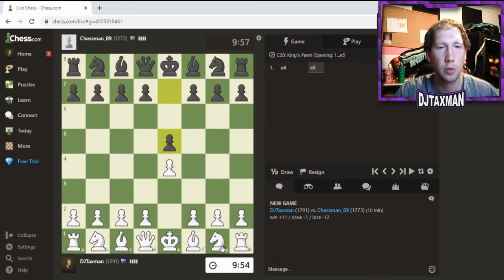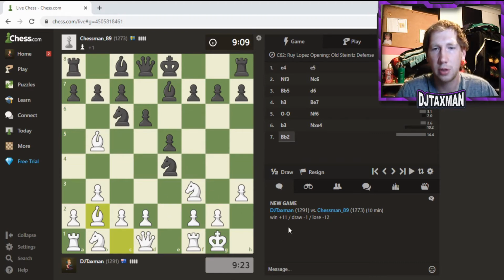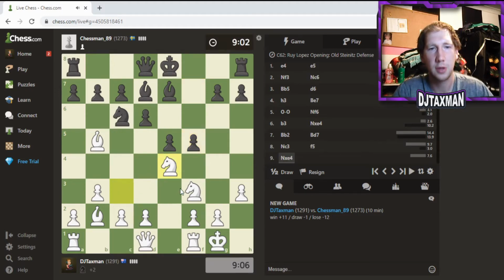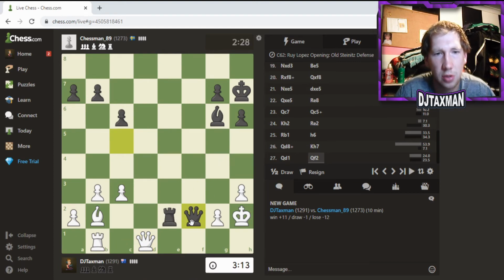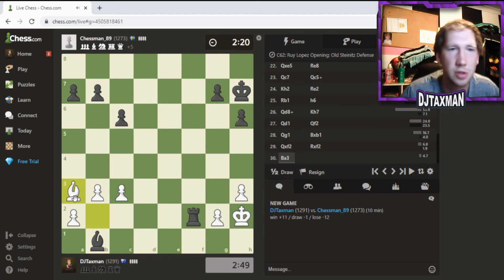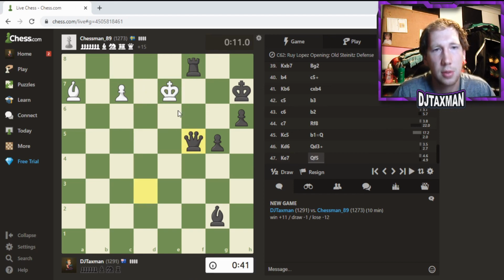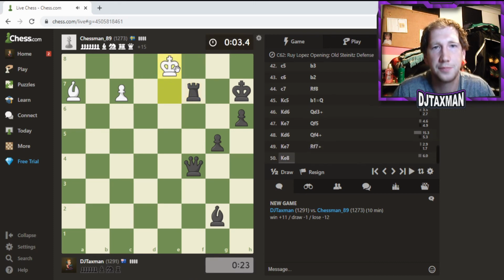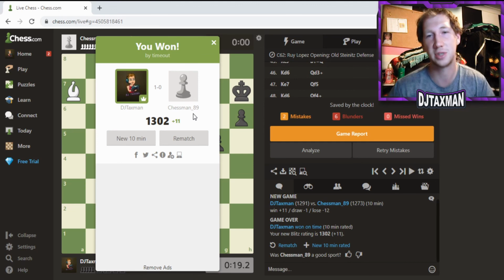SAVED BY THE CLOCK! Chess Games #45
Another Chess games episode aiming for rank 1600! Enjoy!